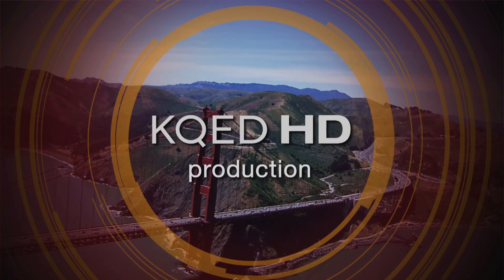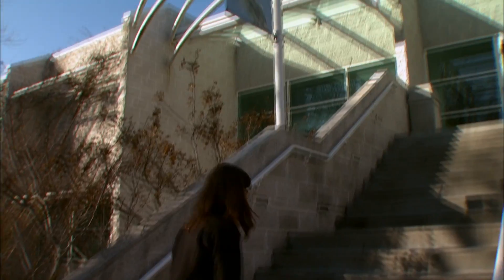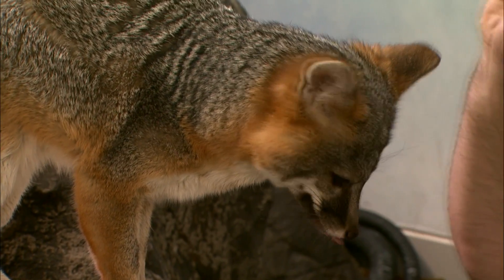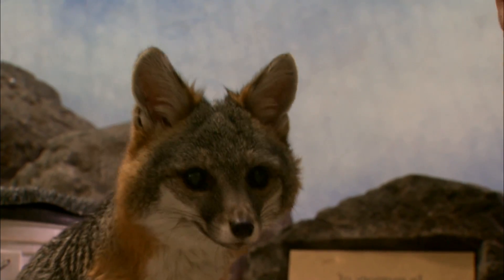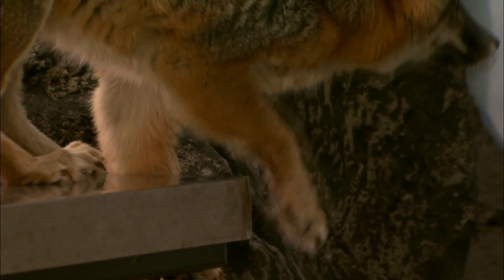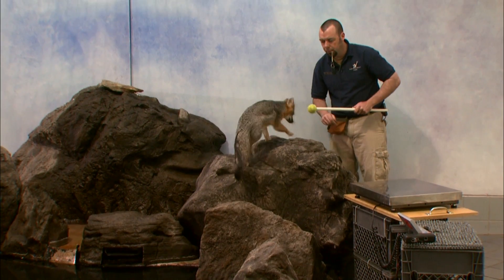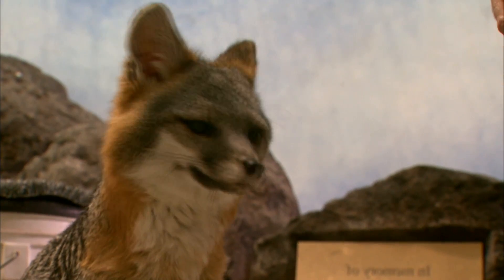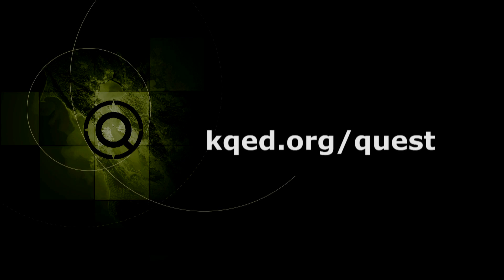Cool Critters: Gray Fox - KQED QUEST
QUEST visits with a rescued North American Gray Fox at the Lindsay Wildlife Museum in Walnut Creek. This elusive species is native to the Bay Area and happens to be the only member of the dog family who can climb trees.